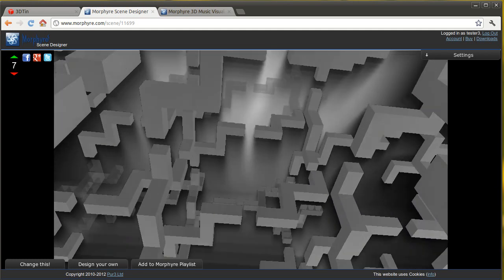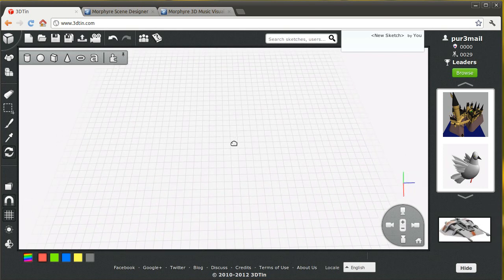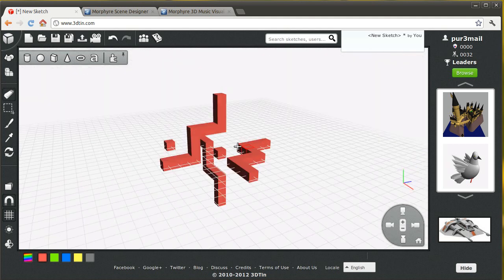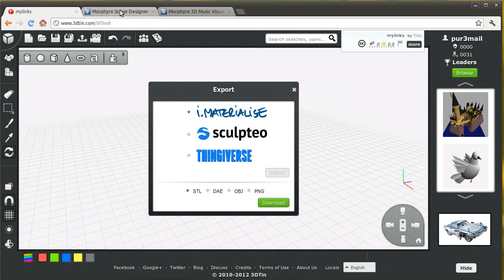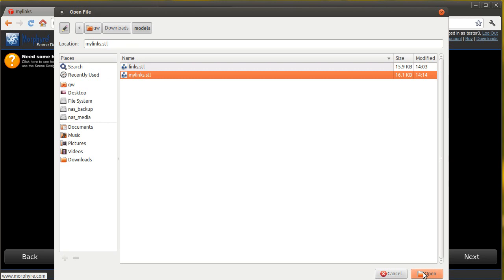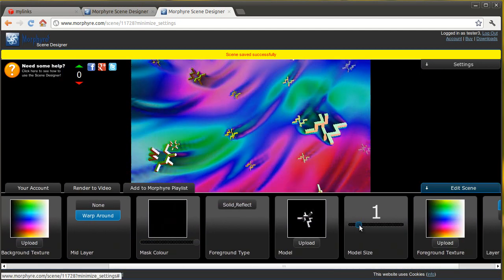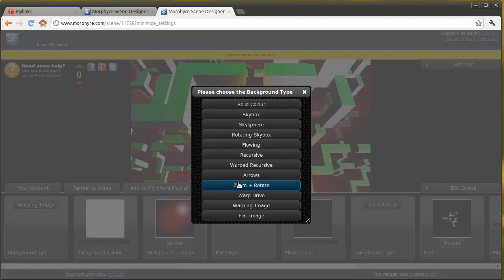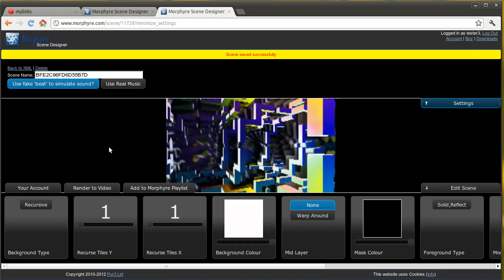Creating a Music Visualization with 3D Models created in 3DTin!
This video shows how easy it is to create a 3D Shape Online with a website like 3DTin and then use it in the Morphyre Music Visualizer

The Morphyre Scene designer website can load STL models, so you can use other 3D model design websites, such as the awesome

The Morphyre Music Visualization can be run as a plugin for iTunes, Winamp or Windows Media Player